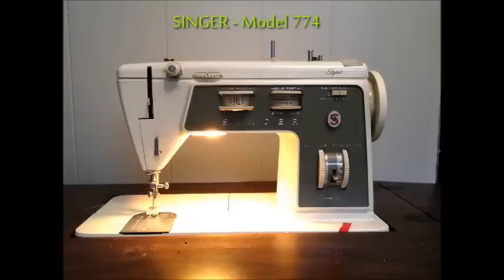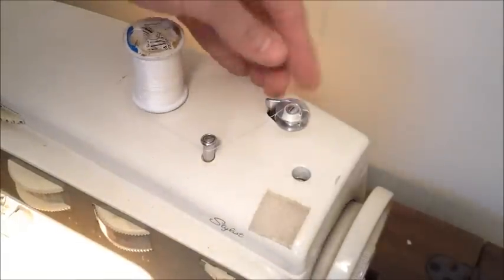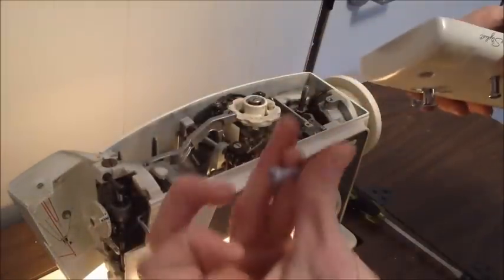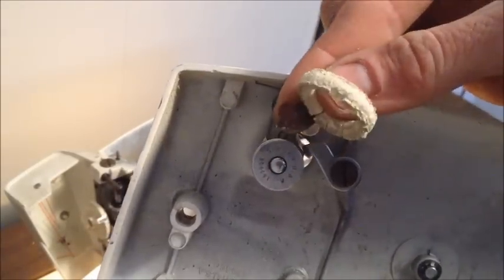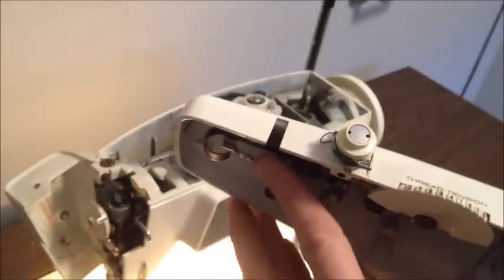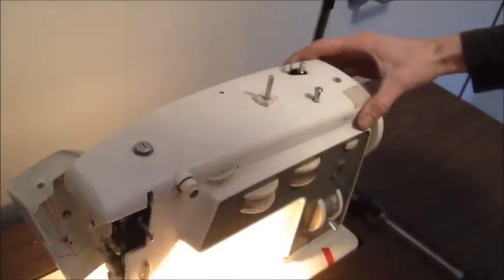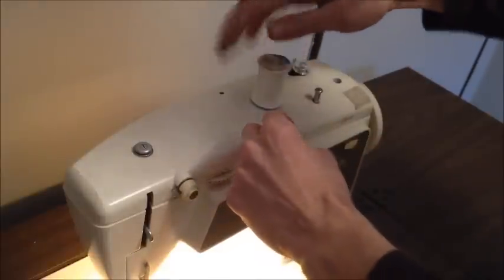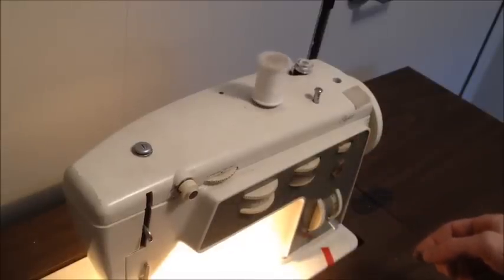Singer sewing machine repair - Model 774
Singer sewing machine repair
Bobine wont turn anymore. DIY easy repair.

Réparation d'une machine à coudre Singer.
Mécanisme d'embobinage défectueux.